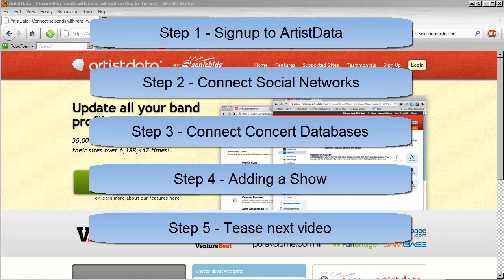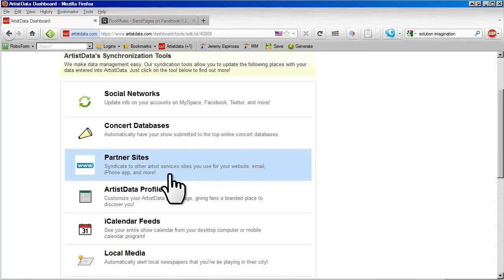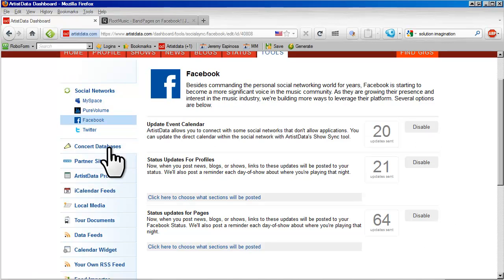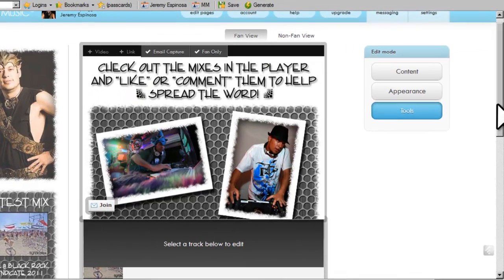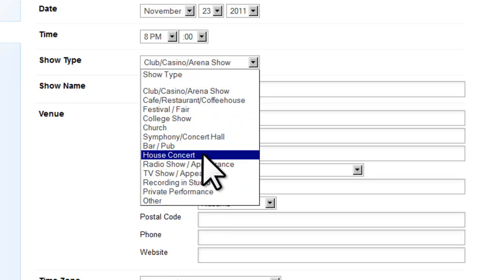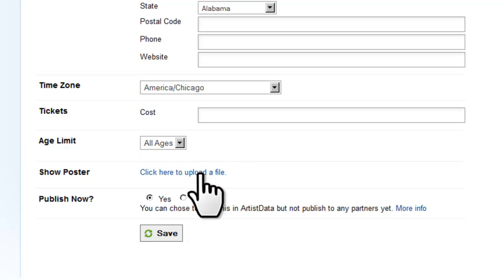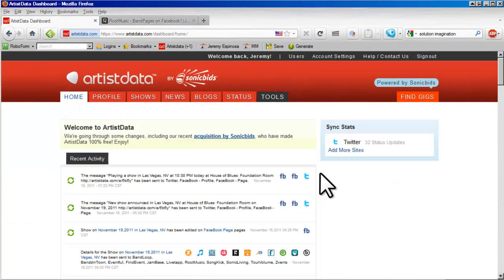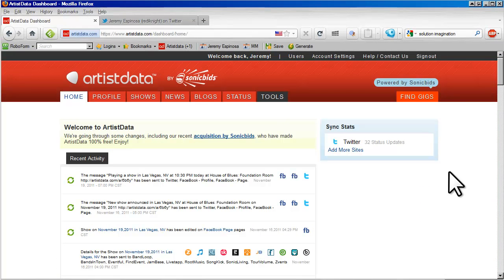Adding Shows to your BandPage from Artistdata